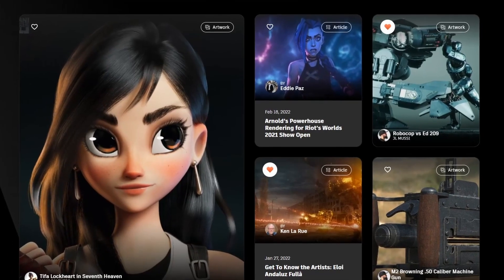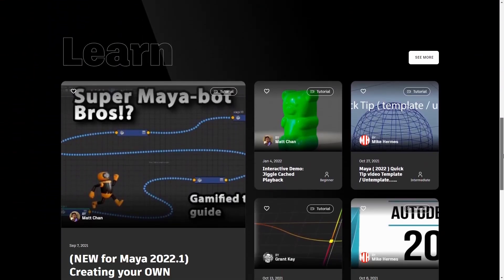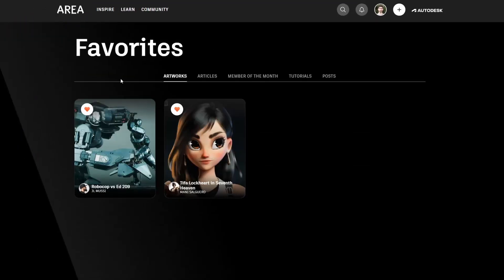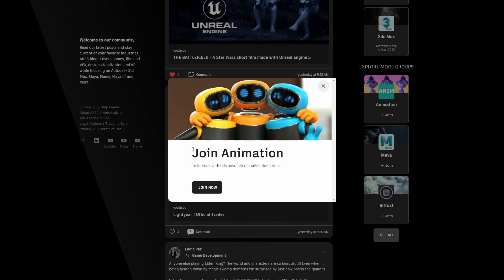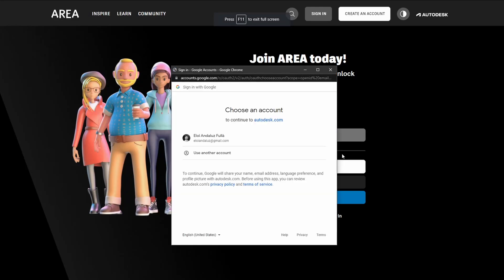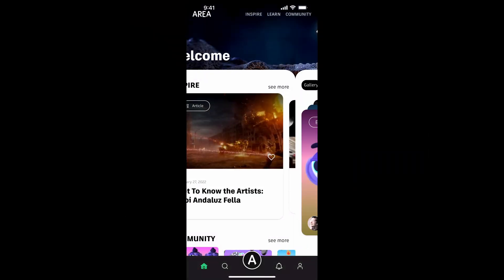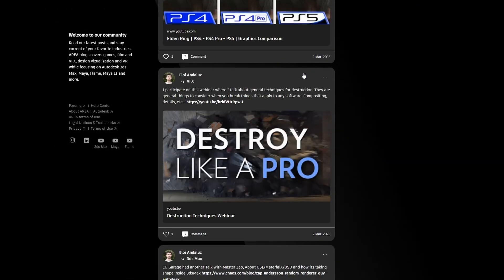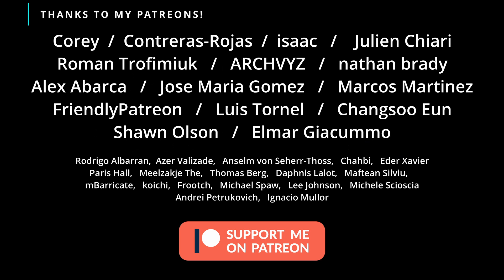New AREA by Autodesk! For All 3d Artists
AREA by Autodesk was created in 2006 to help all 3d artists showcase their work to the community, share knowledge and discover new workflows and techniques. March 8th 2022 AREA by Autodesk received the biggest change ever. More clean, more clear, better organized, and with a better way to share information based on groups.  On this video I am presenting the new AREA, how it is organized and why I like it!